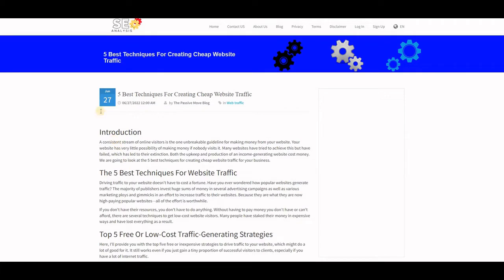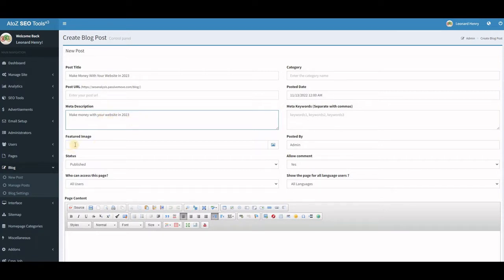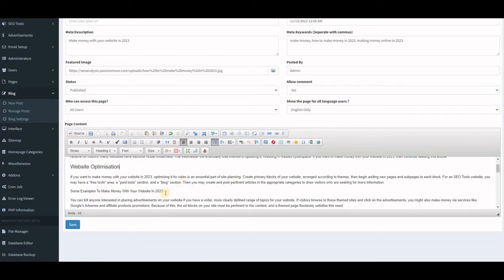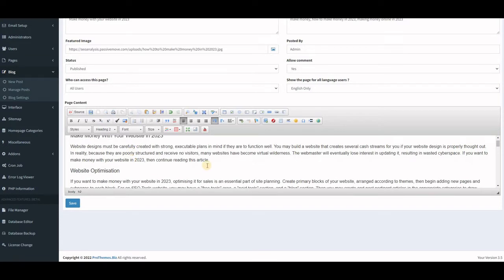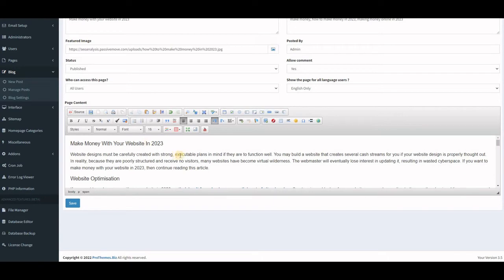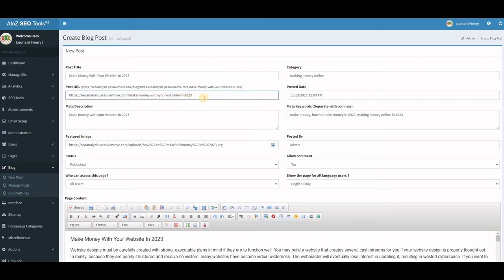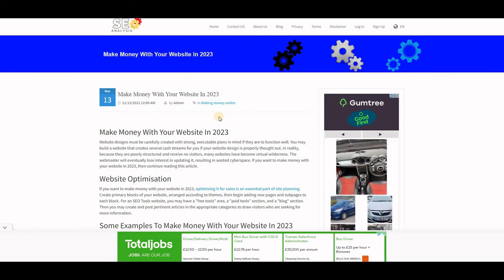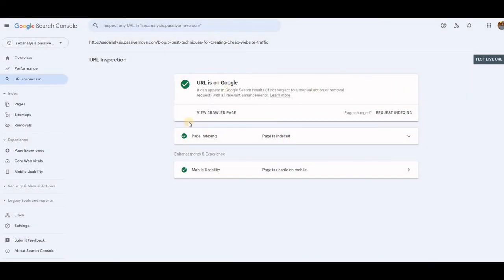How To Publish Blog Content On The A To Z SEO Tools Script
In this video, I will show you how to publish blog content on the A to Z SEO tools script. I will also show you how to optimize your article by applying on- page and off-page SEO. You will also learn how to submit this article to Google Search Console for priority indexing.